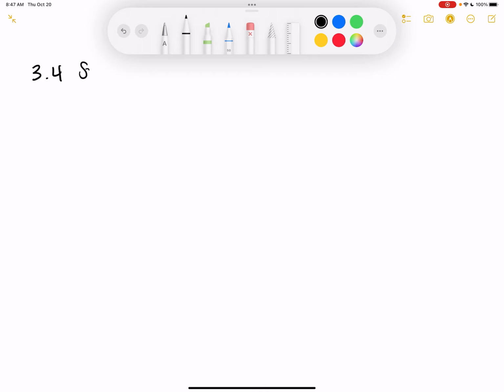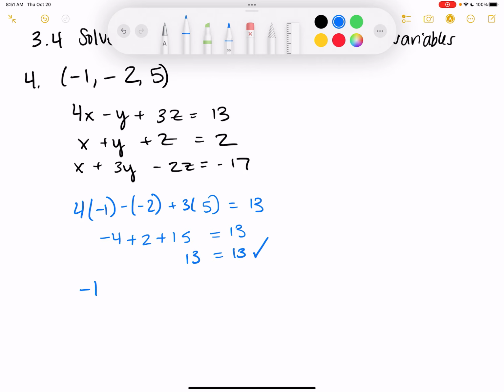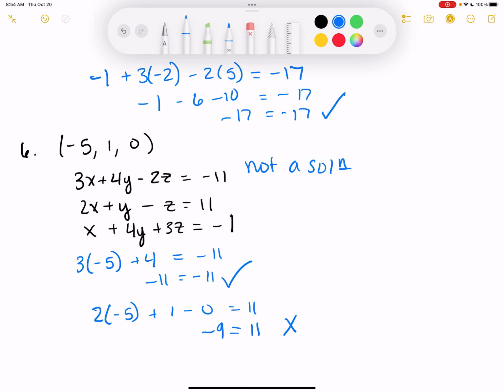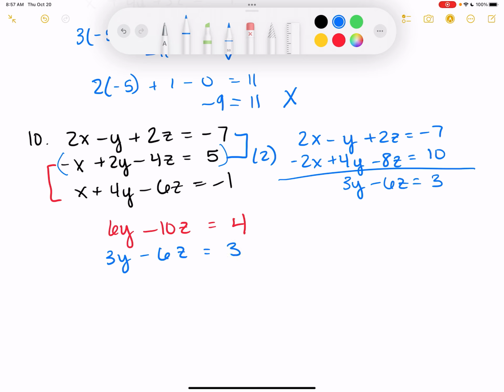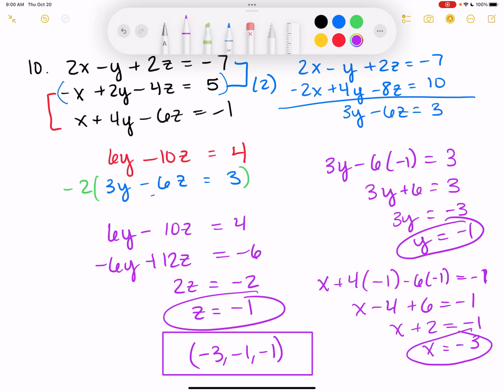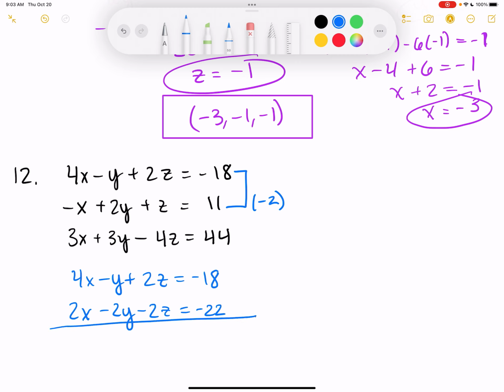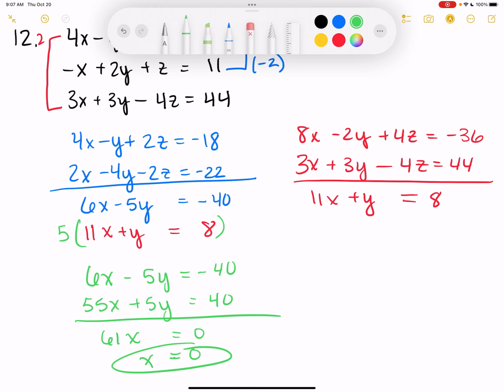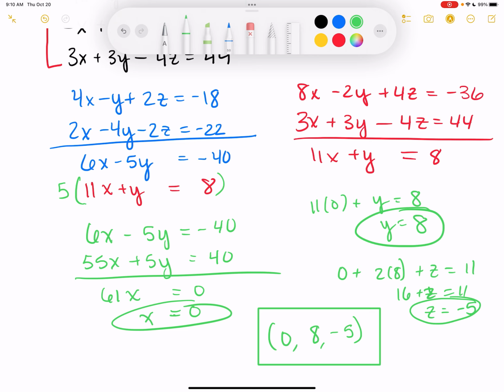Algebra 2 3.4 Solve Systems of Linear Equations in 3 Variables examples